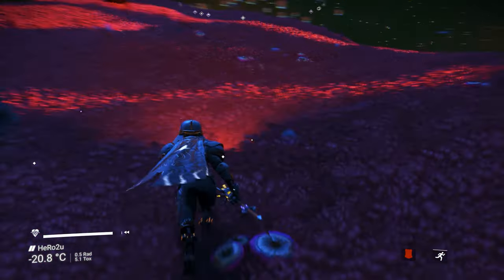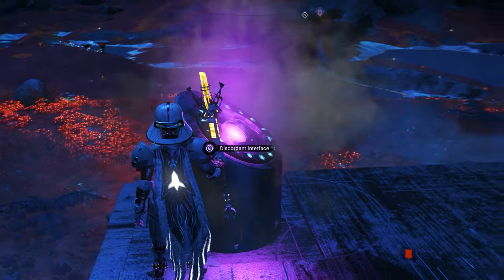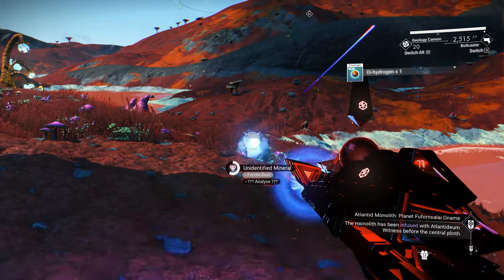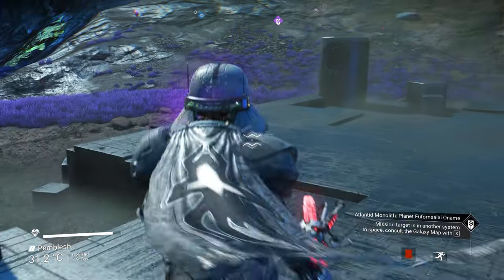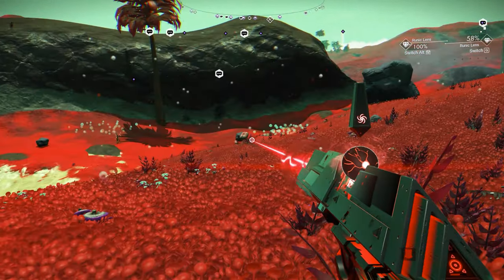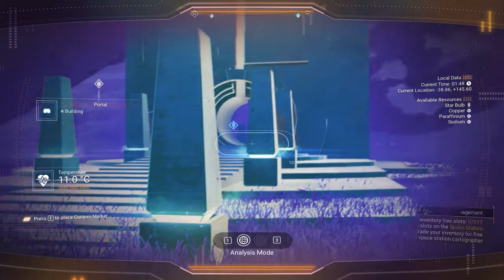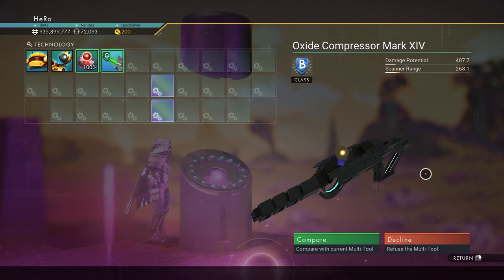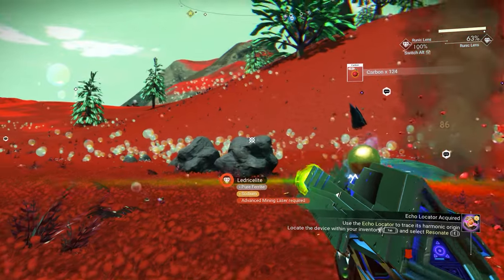Best 3 ATLANTID Multitool S Class 4 Supercharged No Man's Sky ECHOES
in this video i will show you how to get best 3 Atlantid multitool s class step by step guide and how to find each one at location in no mans sky 2023 Echoes update

How to find Portal : Down in Description

🌐 Special Thanks to my VIP Members  :
Sandy Tary
BRISINGR_72
Ronald Burch
Krakadil
Requiem Agent
Garf412
Darsh
Nicolai Pop
celal aydin
Ezy Jamez
TheLastUpdate86
Cory Corzine
Thurman Hester
JustZae
Á. Bargueño
Prekacor
NoName

📖 YouTube Chapters 📖
00:00 How to Find Best Atlantid Multitool S Class 4 Supercharged
00:54 Atlantid Multitool S Class Location
03:36 Atlantid Multitool Location 4 Supercharged together
05:52 Best Atlantid Multitool Square 4 Supercharged
09:20 How to Upgrade Multitool to Best Upgrade
0